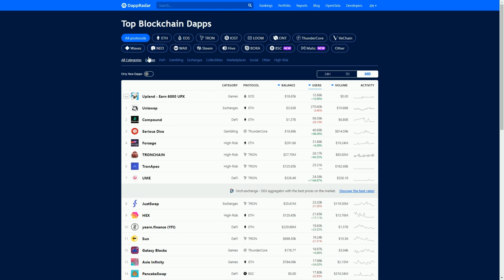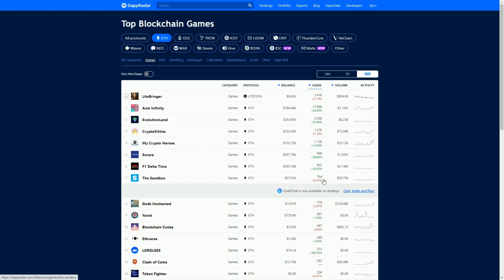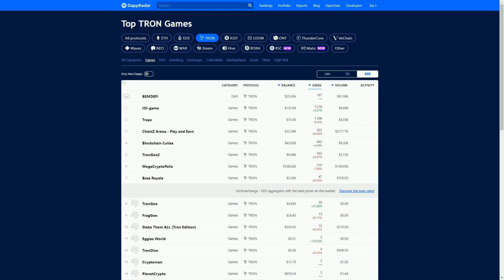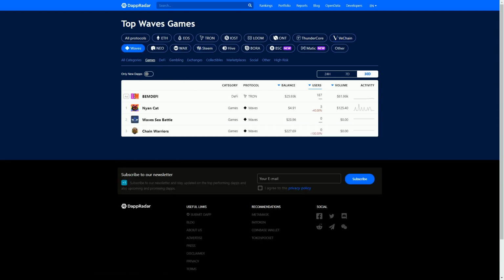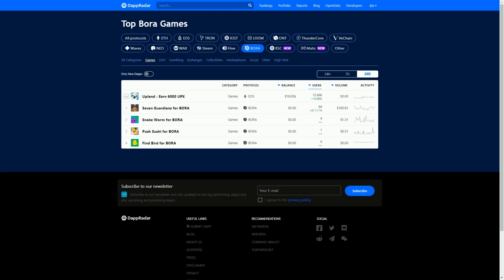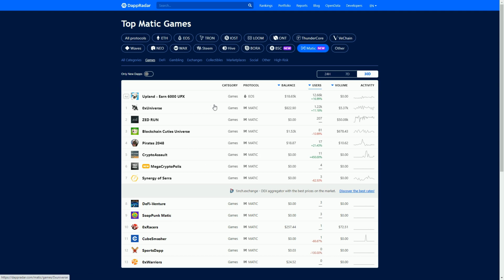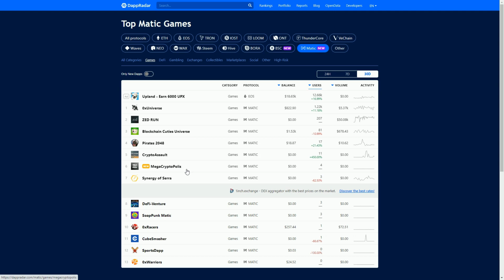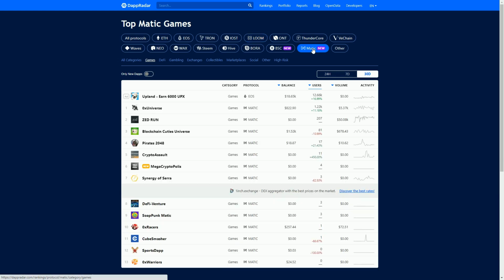Blockchain Gaming Data | The rise of MATIC?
Jon Jordan breaks down each blockchain by its gaming activity and suggests Matic Network as one to watch in 2021. Data from DappRadar.